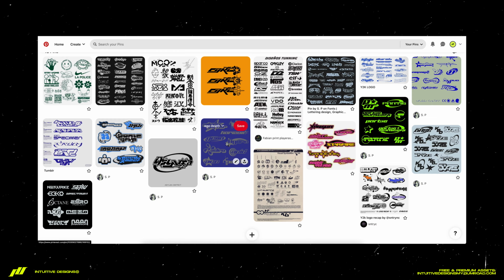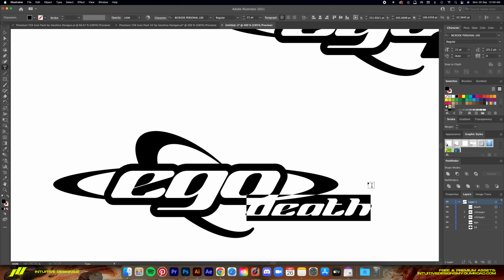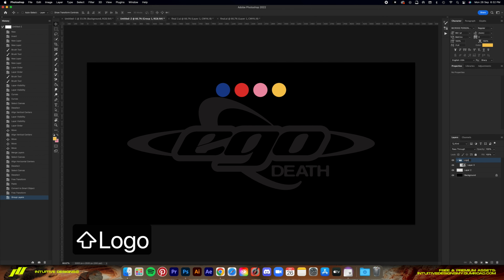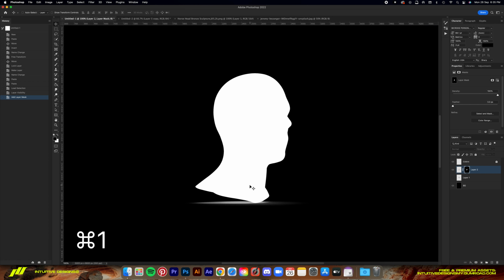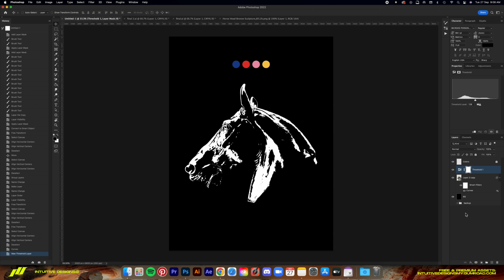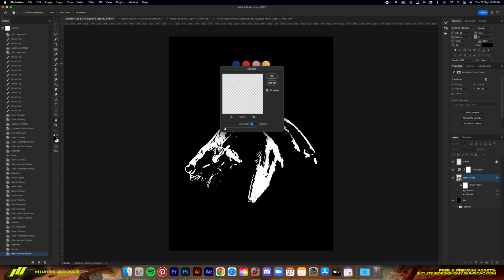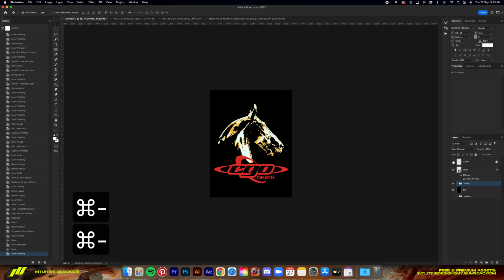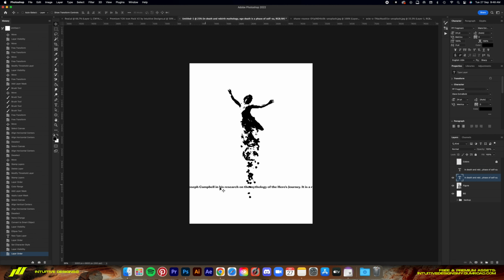Designing a Y2K Clothing Brand Post-Pandemic 2022 | PHOTOSHOP PROCESS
Design process of a Y2K clothing brand starting from scratch. Took me 2 days to film the process and due to designer's block. Luckily managed to create something cool nonetheless 😎

TIMESTAMPS:
0:00 Intro
0:26 Moodboard
1:06 Logo
3:38 Design #1
7:04 Design #2
10:12 Design #3
12:58 Final Result